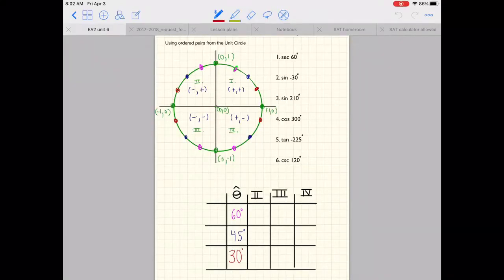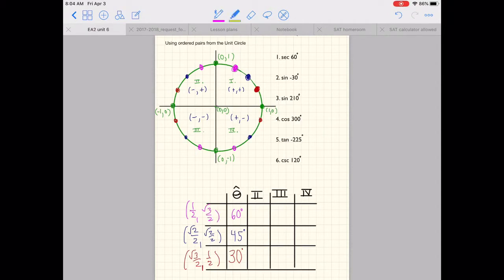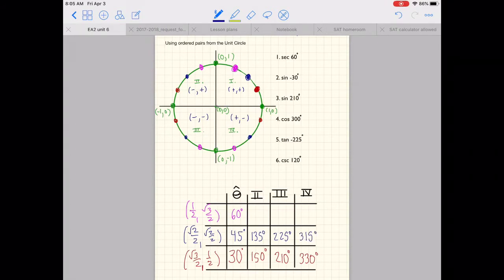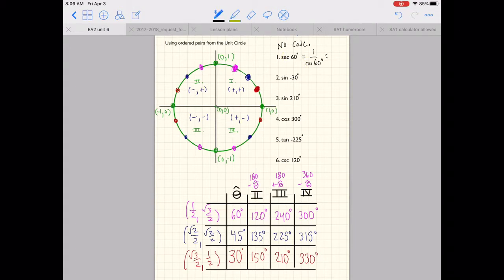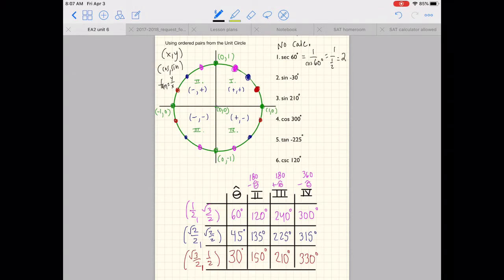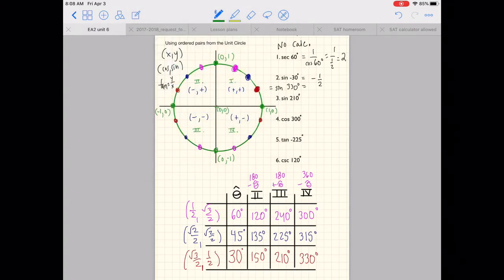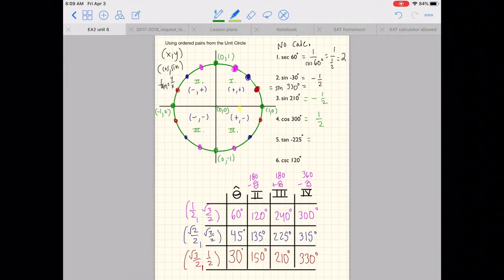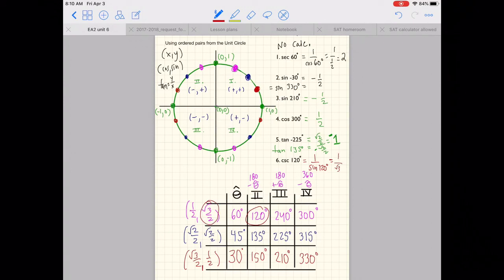Using ordered pairs from the unit circle